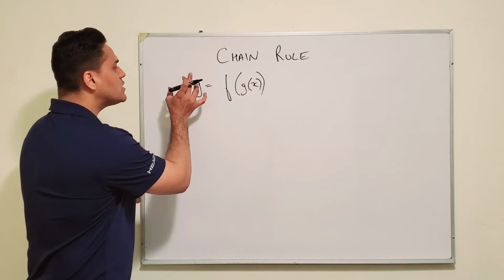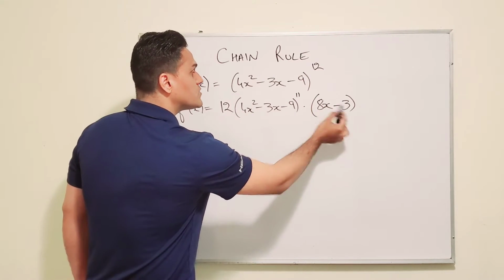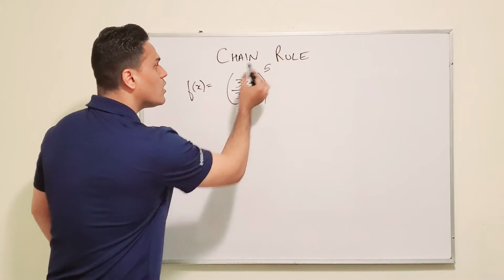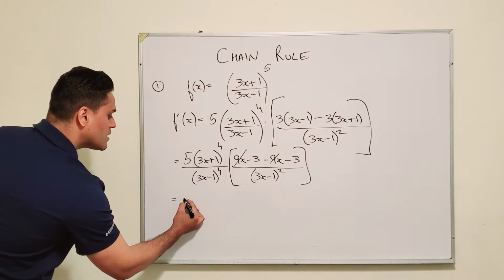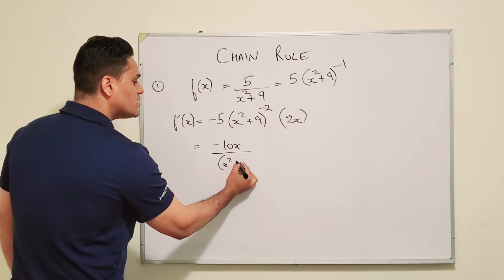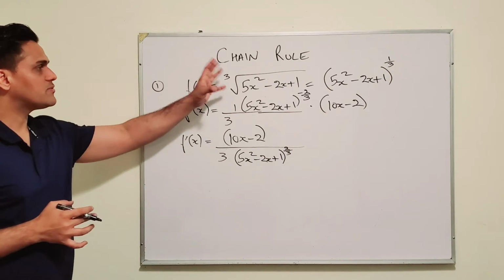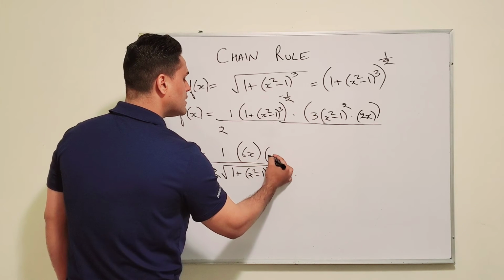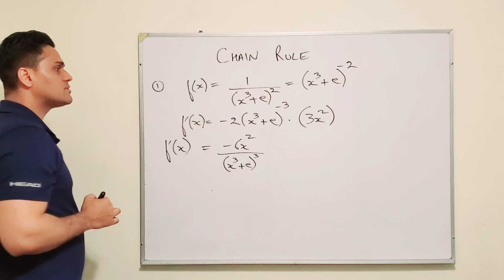Chain Rule | Derivatives Part 7 | Calculus By Jagjit Uppal (OOTB Tutoring)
How to use Chain Rule | Derivatives Part 7 | Calculus By Jagjit Uppal (OOTB Tutoring)